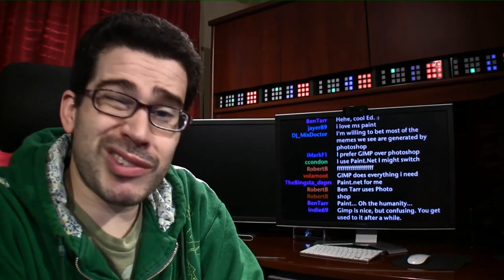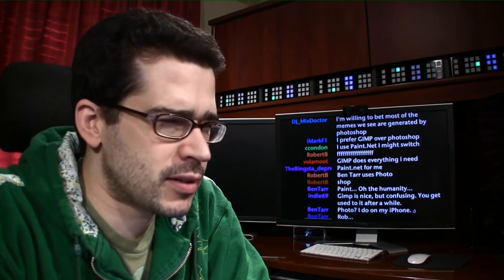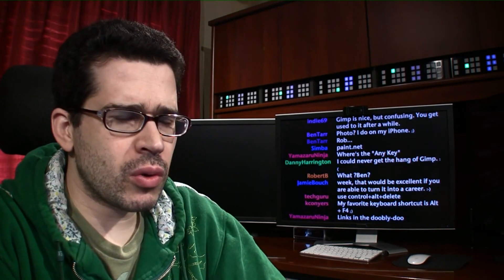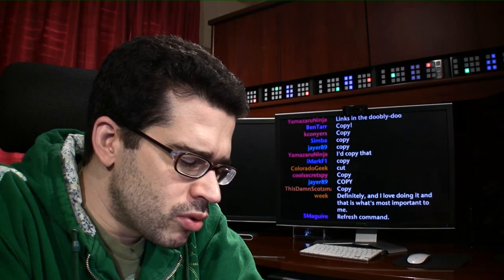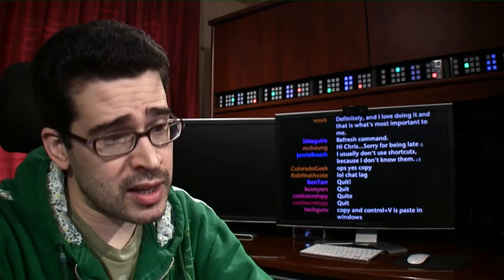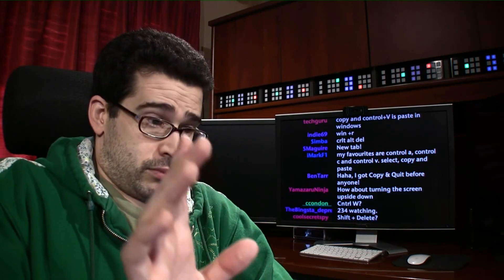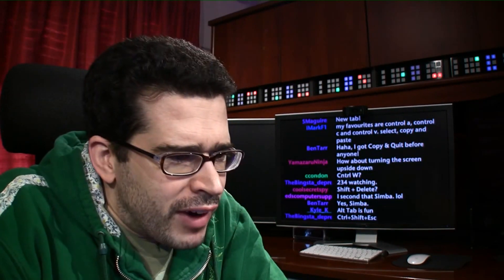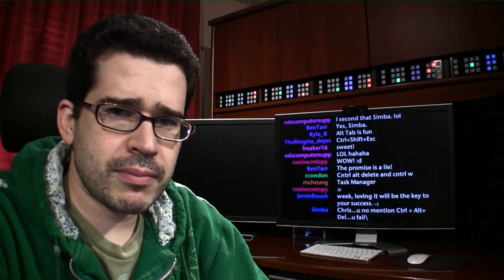Favorite Windows Keyboard Shortcuts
/windows/2012/03/22/helpful-windows-7-shortcuts/ - Knowing how to get by in a Windows environment is something most people have to deal with at the workplace these days. Whether you're a fan of Windows, OS X, or even Linux, there are plenty of great ways to get any one thing done. That's part of the draw of Microsoft Windows in a business environment. No matter what you're doing, there are different routes you can take to get to any one function you need, making it a little easier to find your flow and get things done efficiently. While Microsoft did add quite a lot in the way of shortcuts in Windows 8, there are plenty of them available for Windows 7. These shortcuts make it easier to manage applications, zoom, control multiple displays, search, and even open multiple instances of a given program in Windows 7.